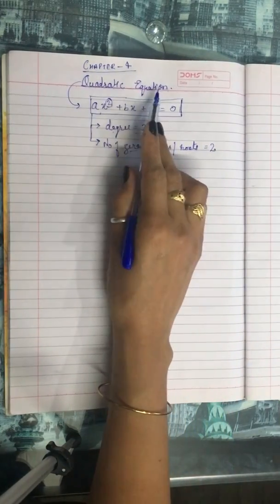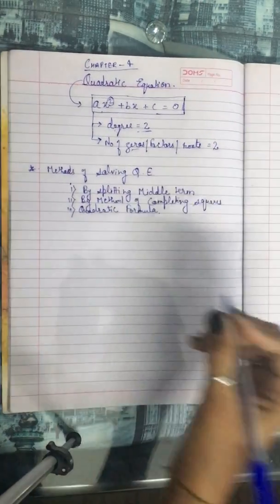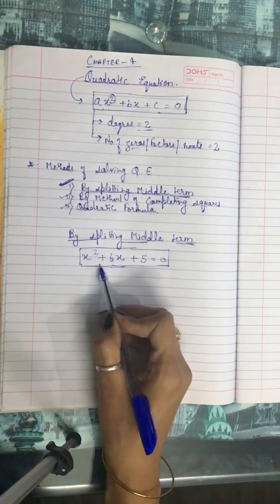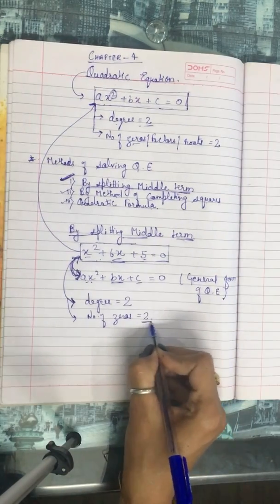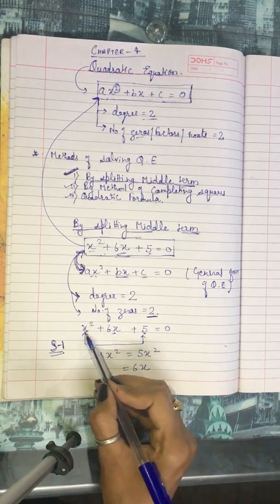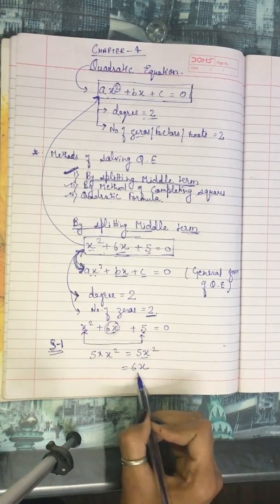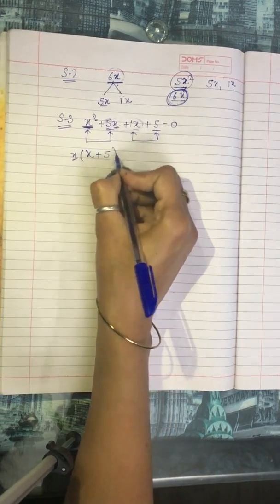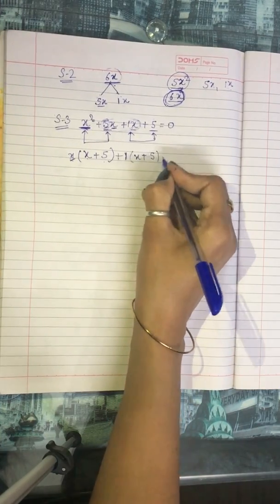CBSE_10th_MATHS NCERT_CH_4_QUADRATIC_EQUATION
VERTEX EDUCATION | MATHS CLASSES BY MRS RITU | CBSE 10th MATHS | CH-4(QUADRATIC EQUATION) | SONIPAT | C.NO-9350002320